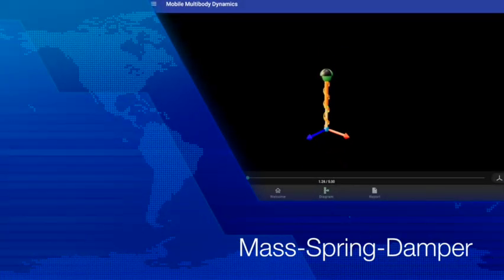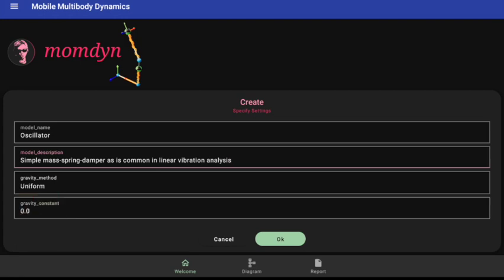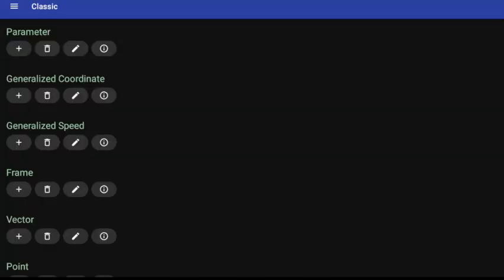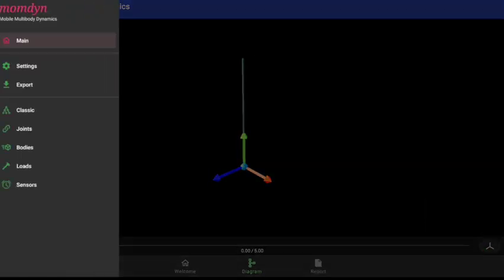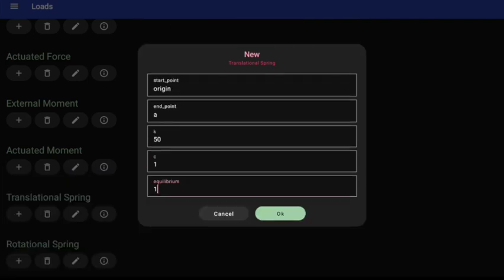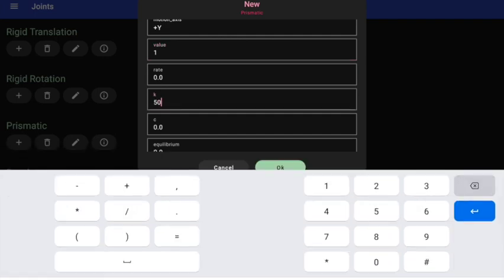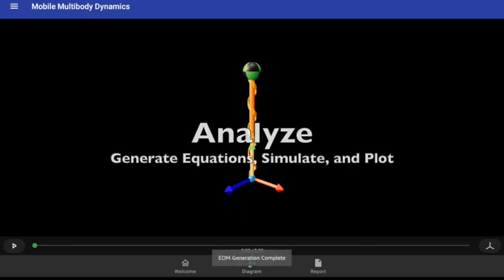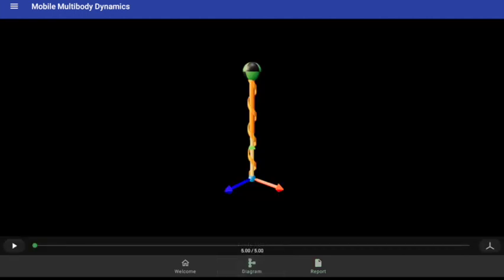Mass-spring-damper tutorial in Mobile Multibody Dynamics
Learn how to create a simple mass-spring-damper. First use the classic interface to create a displacement coordinate, a vector, point, and translational spring. Then use the joints interface to do the same with a prismatic joint. Simulate, export, and view the report.